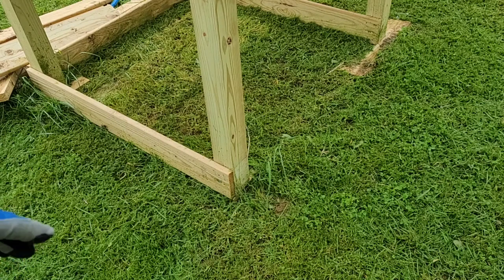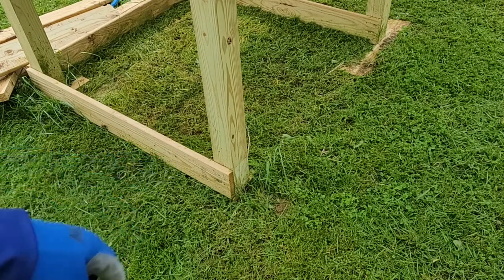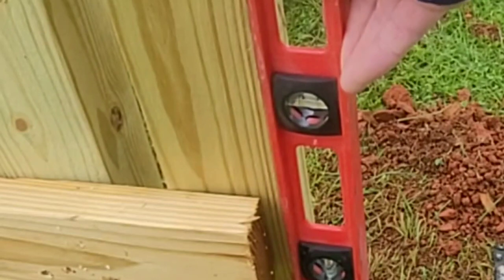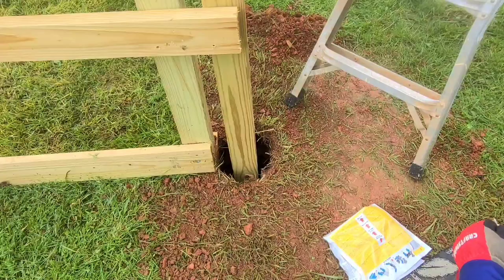Setting a fence post in FOAM. sika postfix. Does fence post foam really work? [413]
Hey there,
In this video I take a look at an alternative to cement for installing a fence post. In this video we are using SIKA postfix.  This is a foam that can hold the fence post in place. Let's see if it works.

00:00 - intro and prep
01:48 - SIKA PostFix
03:25 - using the product
06:07 - a 2nd bag is needed
07:11 - thoughts

Video Editor - InShot
Thumbnail - Canva